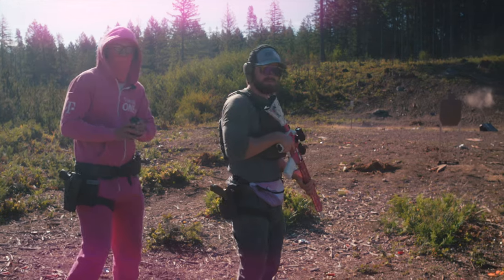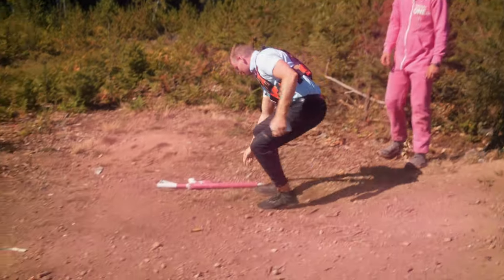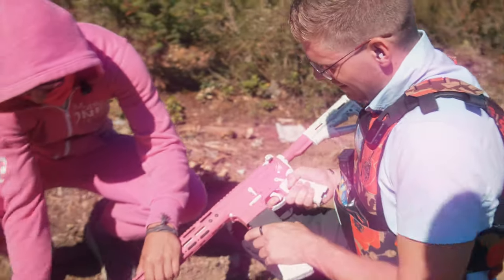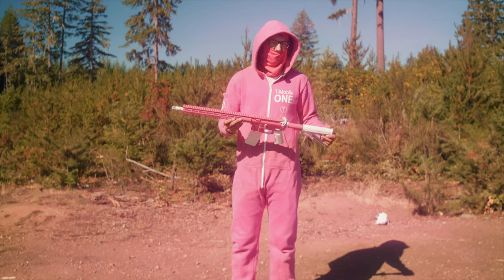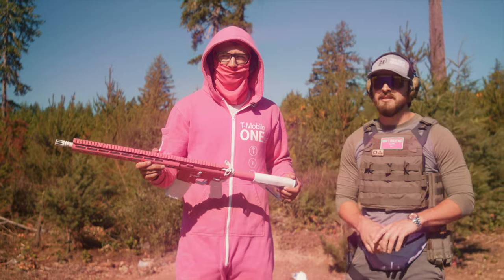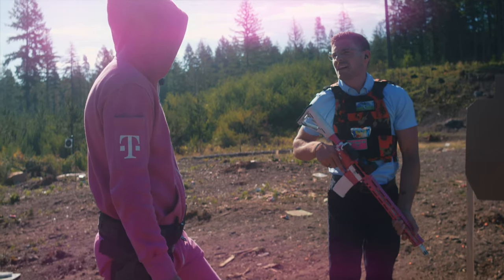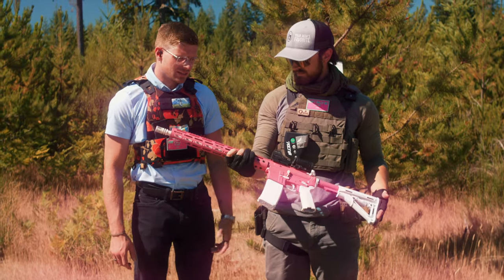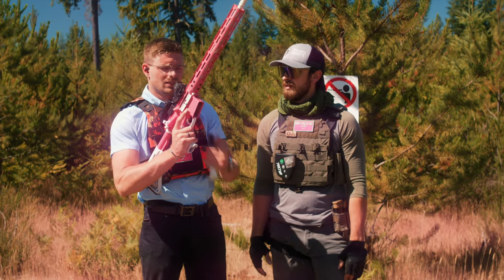Are Anderson Manufacturing AR15's still the worst on the market? (We Throw it a LOT)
Hey guys, welcome back to another exciting video! Today, we're going over the Anderson AR, beautifully painted in the Barbie theme. we are clearly very trendy and mainstream, you should definitely give us money and subscribe for more haha funny relatable stuff. We've got HR here with his Barbie as well, and we're all excited for the Barbie movie, especially because our host is in it! But let's get to the point – this AR is built using Anderson parts, and we're putting it through the paces to see if it stands up to the competition. We've got our trusty hollow sun and magnifier setup too. Join us as we test the quality of Anderson against others in the market. Can it match up to Arrow? Buckle up for some action, reviews, and a whole lot of fun. Oh, and make sure to stay till the end for a surprise twist! You don't want to miss this – it's gonna be feisty!

Some Links to make your gun cooler AND support us!

Get carry insurance from Right To Bear so you can save your life and your wallet.